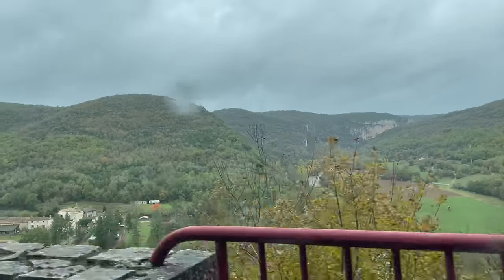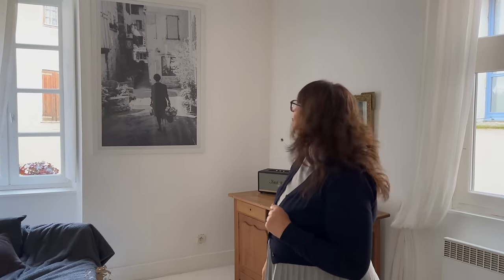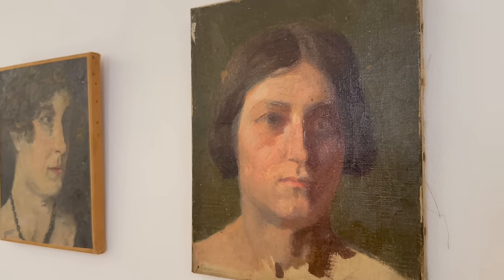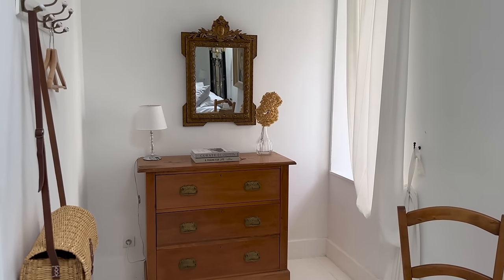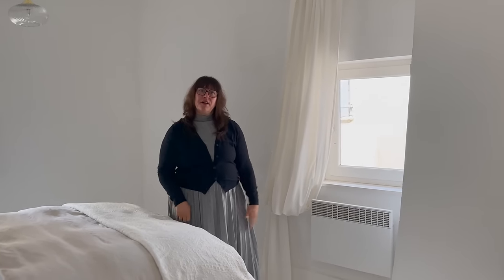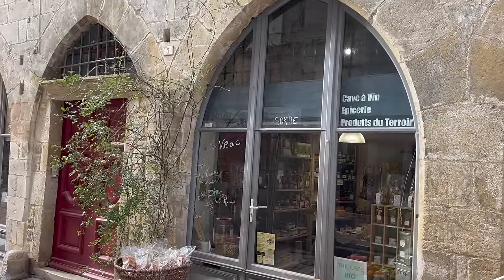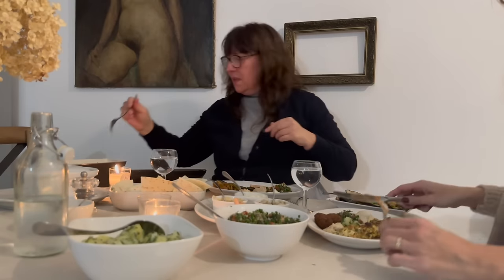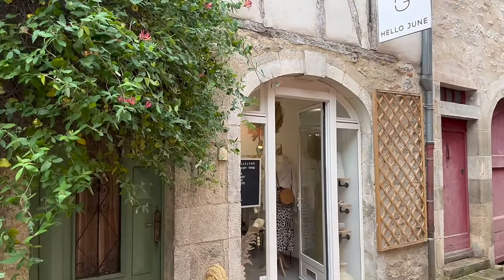A lovely home in one of France's most gorgeous villages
Bonjour!

Today I'm taking you to a lovely village house in what I believe truly is one of the most beautiful villages that I've visited in all of France. Welcome to Maison Saint Antonin, a beautiful gîte / holiday home in Saint Antonin Noble Val.
You can find this beautiful home of Corrina and Shane on Airbnb

or on Instagram @maison.saintantonin
Corrina's photography: @brie_and_baguette
Shane's catering: @shane.tough_catering

Other lovely places I visit in this video:
Pause Bistrot Instagram @pausebistrot
Hello June Instagram @hellojune.thestore
Le Batel brocante Instagram @lebatelstantonin

I really hope you've enjoyed this video and hope to hear from you in a comment!

Marloes